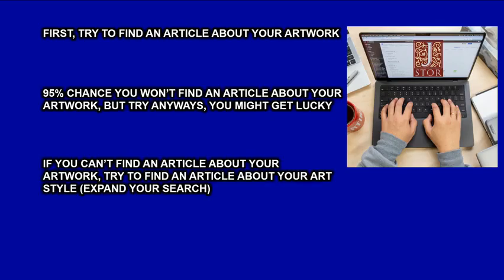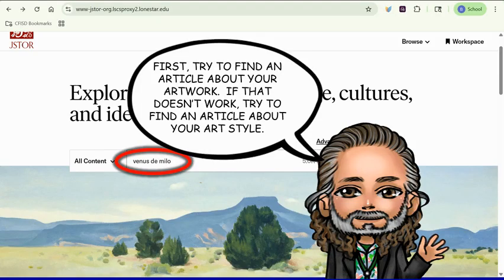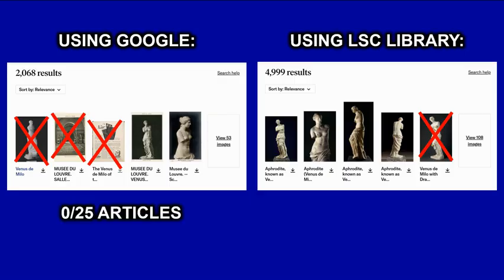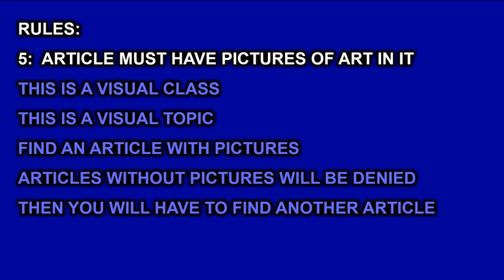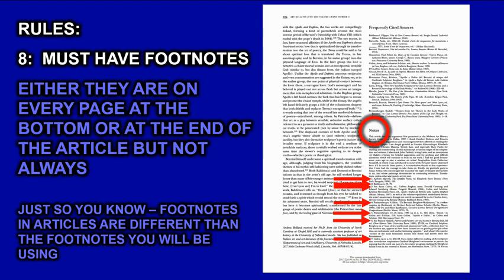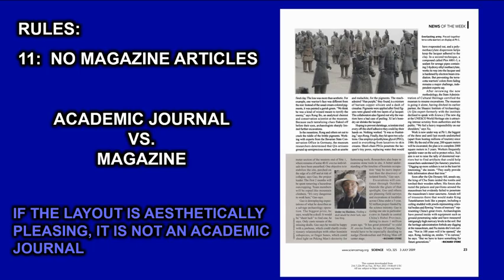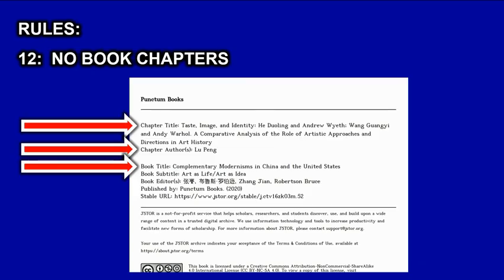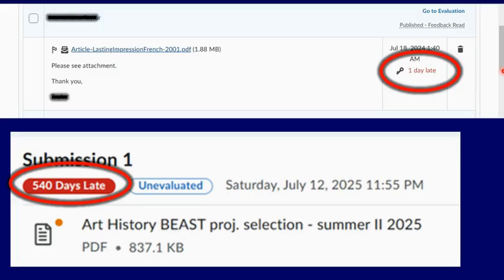ACADEMIC ARTICLE ASSIGNMENT 1303 ONLINE